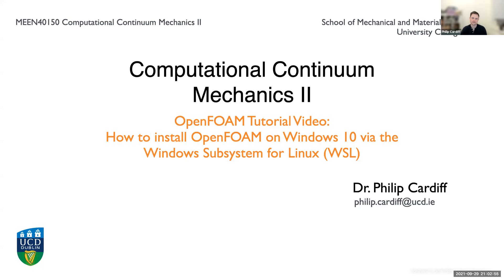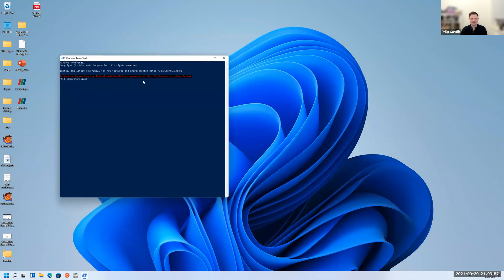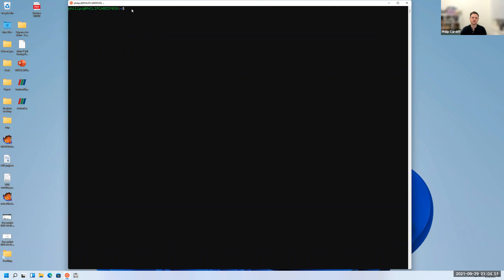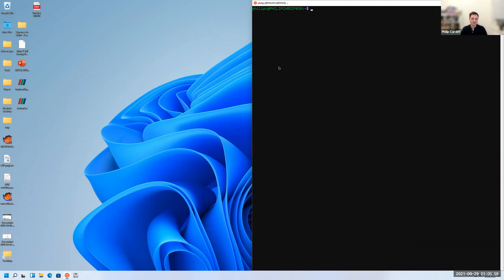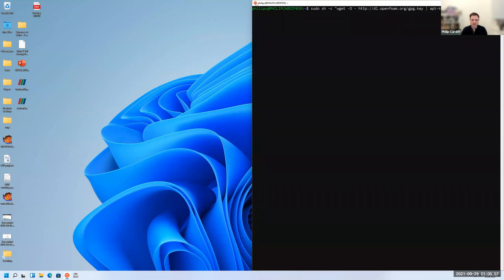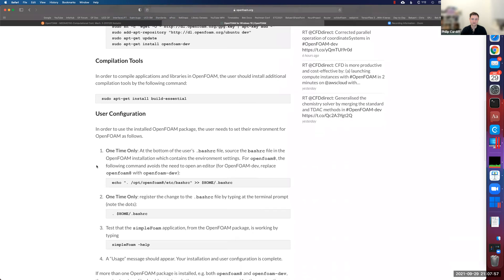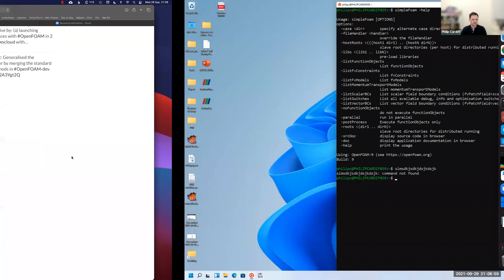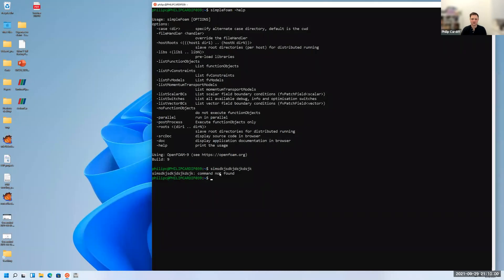[Tutorial 0] How to install OpenFOAM 8/9 on Windows 10 via WSL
Note: to install OpenFOAM-9, change the final OpenFOAM installation command from "sudo apt-get install openfoam8" to "sudo apt-get install openfoam9". The same method will likely work for others versions from OpenFOAM.org.